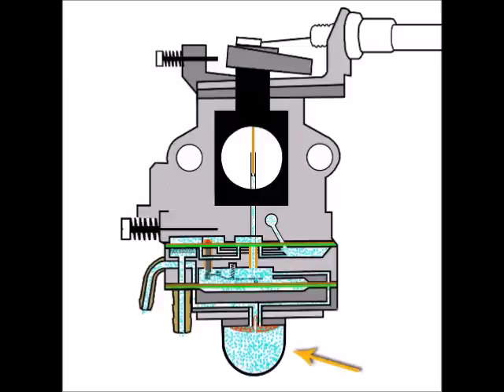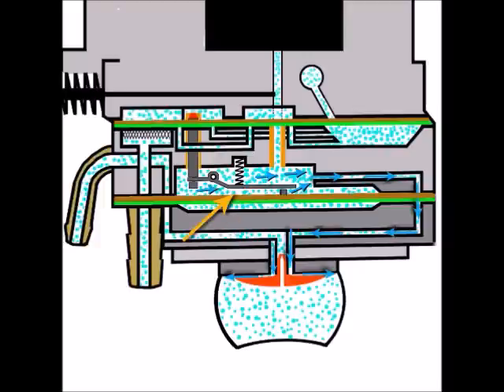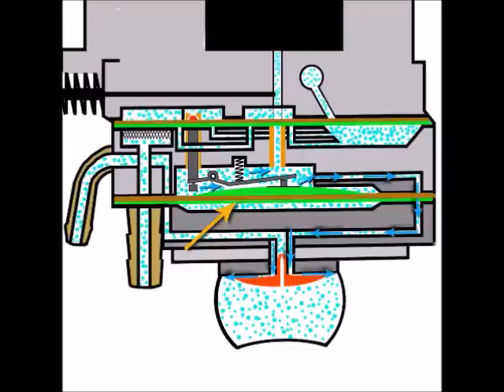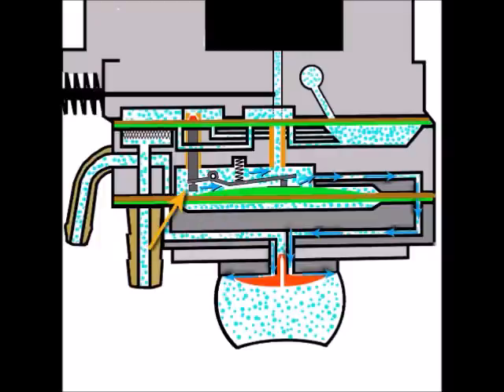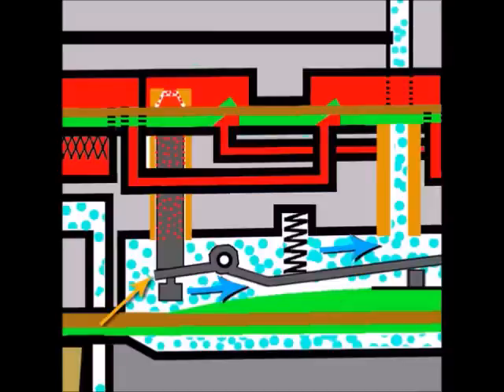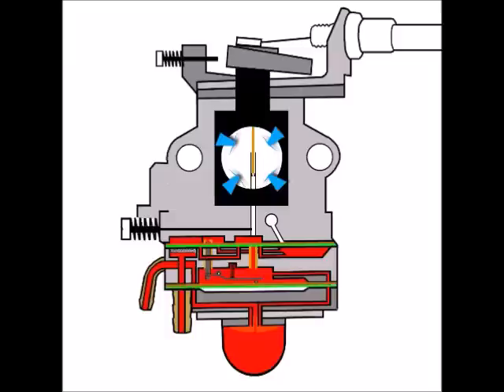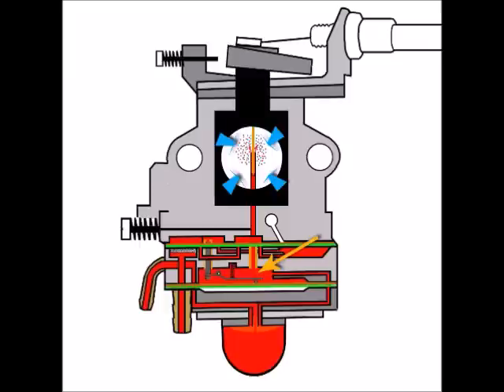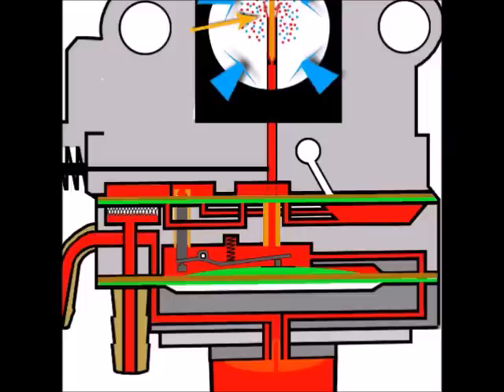CHAINSAW CARBURETOR DIAPHRAGM: 'Metering Diaphragm' EPIC Function!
Carburetor Metering Diaphragm - 'HOW IT WORKS' - 2-Stroke Carburetor

Uniquely explained like never before, this video will give you a firm understanding of how this system works on a two stroke carburetor.  Having this knowledge give you for more confidence when undertaking any adjustments and repair work on these small but tricky carburetors.  I really hope you enjoy. Craig

A metering diaphragm is a crucial component in a 2-stroke carburetor that helps control the flow of air and fuel into the engine's combustion chamber. Its primary function is to regulate the mixture of air and fuel to maintain the proper air-to-fuel ratio for efficient engine operation. Here's how a metering diaphragm works in a 2-stroke carburetor:

Location: The metering diaphragm is typically located within the carburetor body, sandwiched between the carburetor's main body and the carburetor cover or top plate.

Air and Fuel Flow: In a 2-stroke engine, air and fuel need to be mixed in specific proportions to ensure proper combustion. The metering diaphragm is responsible for controlling the flow of fuel from the carburetor's fuel reservoir into the carburetor throat, where it mixes with incoming air.

Vacuum Operation: The metering diaphragm operates in response to changes in engine vacuum, which are created as the engine's piston moves up and down in the cylinder. When the piston moves downward (during the intake phase), it creates a vacuum within the carburetor, which acts on the metering diaphragm.

Diaphragm Movement: The metering diaphragm consists of a flexible, rubber-like diaphragm material and a rigid backing plate. When engine vacuum increases, it exerts a suction force on the diaphragm, causing it to move downward. This movement creates space in the carburetor throat, allowing more fuel to flow from the fuel reservoir into the airstream.

Spring and Needle Valve: To regulate the fuel flow, the metering diaphragm is connected to a spring-loaded needle valve. As the diaphragm moves in response to changing vacuum, it adjusts the position of the needle valve. When the diaphragm is pulled down by high vacuum, it opens the needle valve further, allowing more fuel to flow. Conversely, when vacuum decreases, the diaphragm moves upward, reducing the opening of the needle valve and limiting fuel flow.

Maintaining the Mixture: The metering diaphragm's action ensures that the air-to-fuel mixture remains consistent across different engine operating conditions, such as idle, part-throttle, and wide-open throttle. This is important for the engine to run efficiently and smoothly at all RPM ranges.

Tuning: Carburetors often have adjustment screws or settings to fine-tune the air-fuel mixture, which can affect the metering diaphragm's operation. By adjusting these screws, you can control the diaphragm's response to engine vacuum and, consequently, the air-fuel ratio.

In summary, the metering diaphragm in a 2-stroke carburetor plays a crucial role in regulating the flow of fuel into the engine based on changes in engine vacuum. It ensures that the engine receives the correct air-fuel mixture for optimal performance and combustion efficiency across different operating conditions. Proper tuning and maintenance of the carburetor, including the metering diaphragm, are essential for the engine's performance and reliability.

I wanted to upload this shortened version so as to make it a easier for viewers find this specific type of material should they need to.

I really hope it is useful to you.